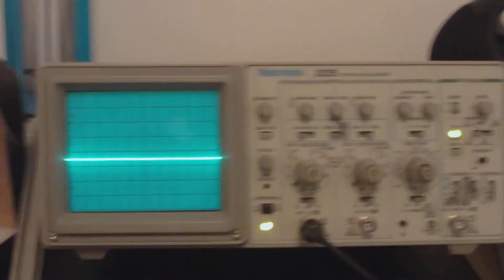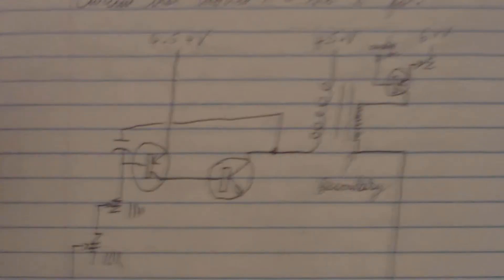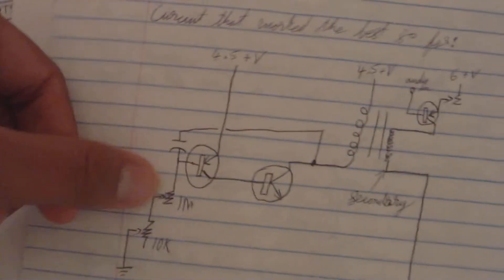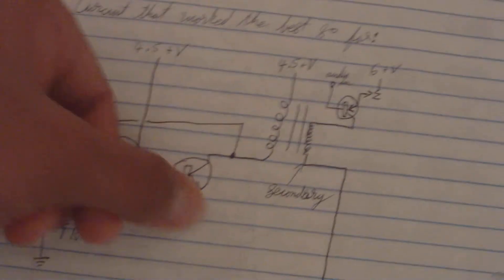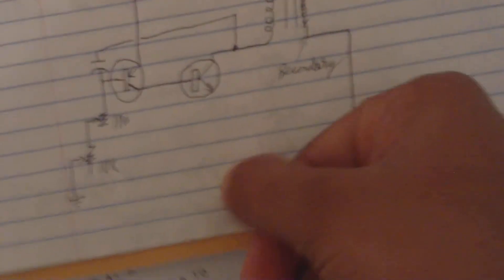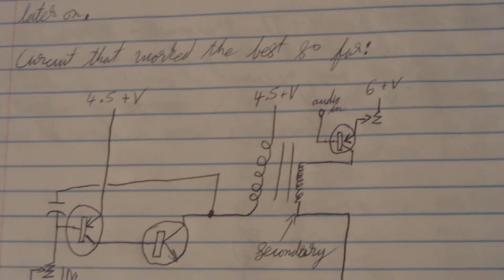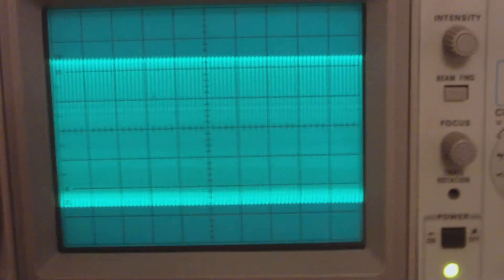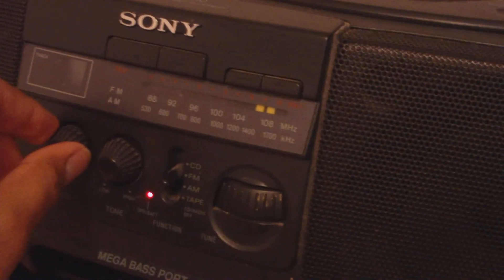Homemade AM transmitter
This is a video of my homemade AM transmitter, which is capable of transmitting about 2 feet. I know its not much but. well its not much. This is the first AM transmitter that I have made so far and still needs a lot of improvements. the music: Micheal Jackson - Earth Song
                                                Daft Punk - Forget About the World
                                                Daft Punk - Da Funk